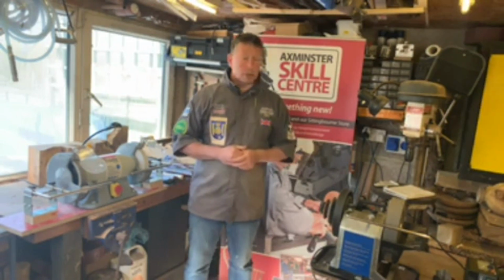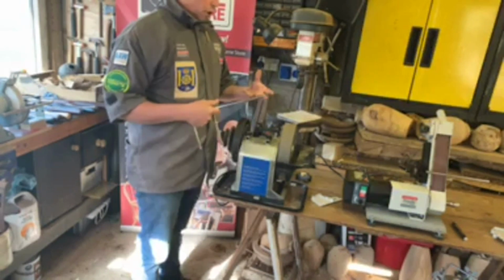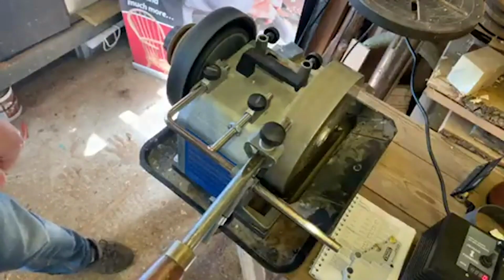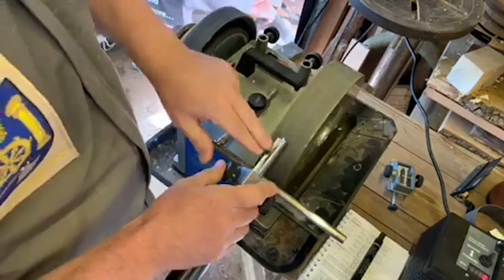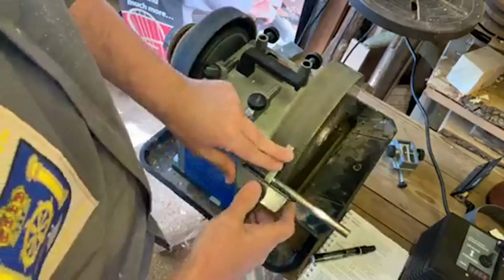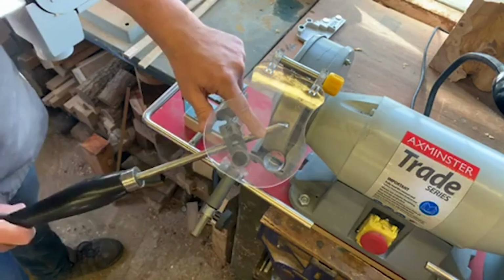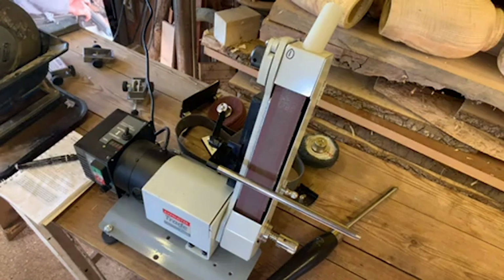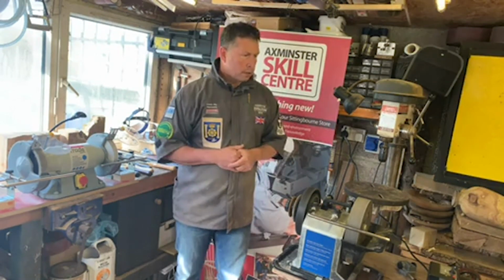SkillCentreAtHome - Live Turning Tuesday - Sharpening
Skill Centre Tutor Colwin Way, takes us through different methods and machines he uses to keep his turning tools at their best. From the Ultimate Edge to Tormek and everything in between!